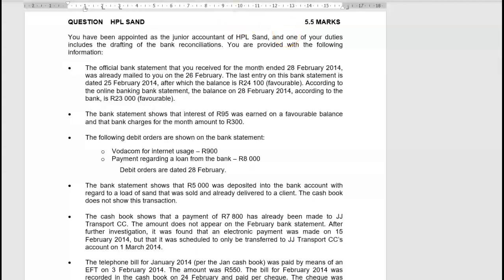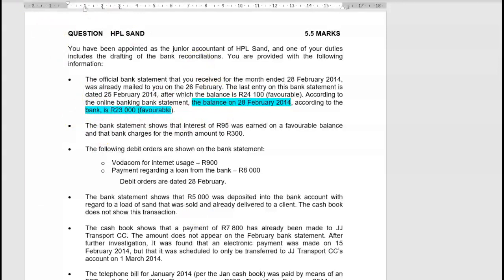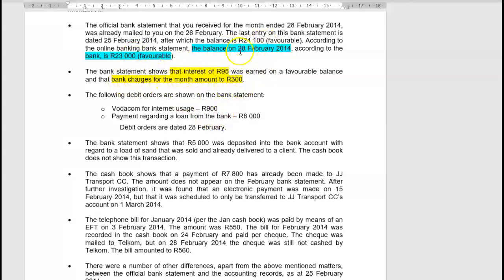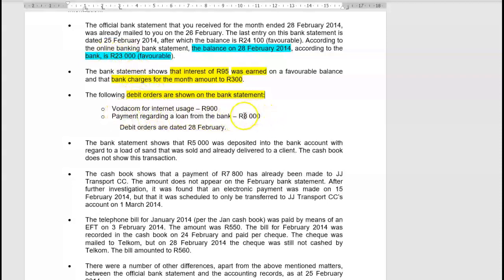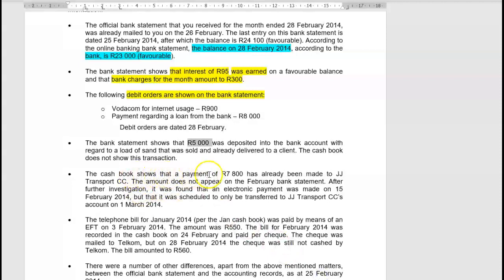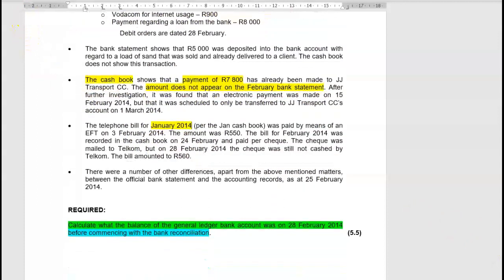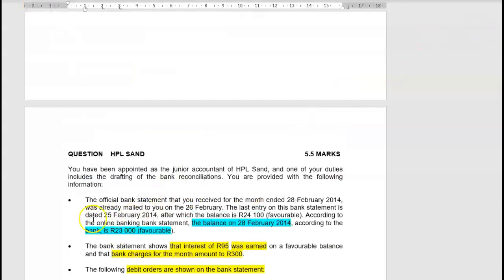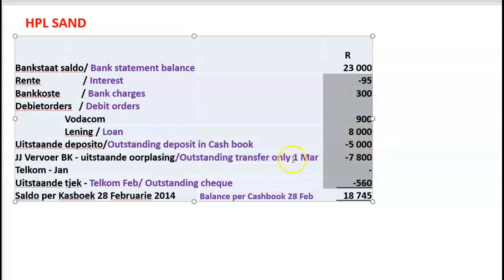HPL SAND ENG